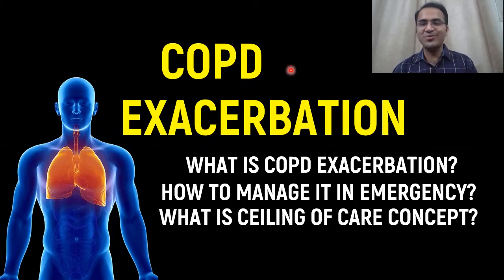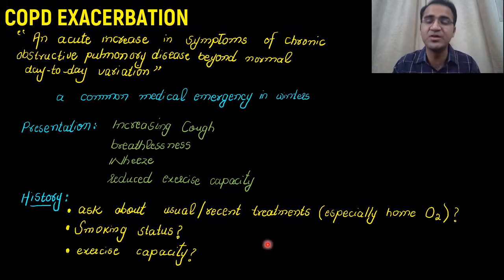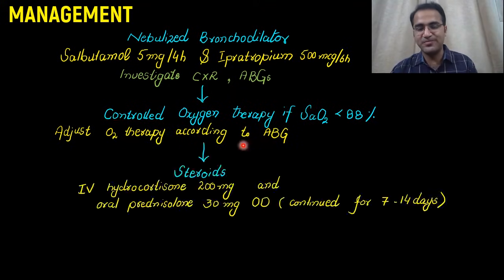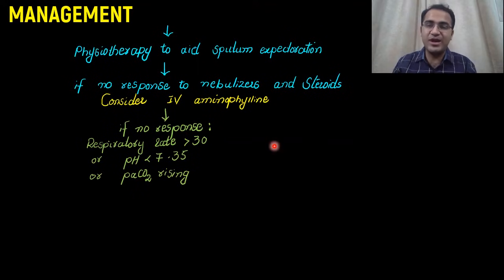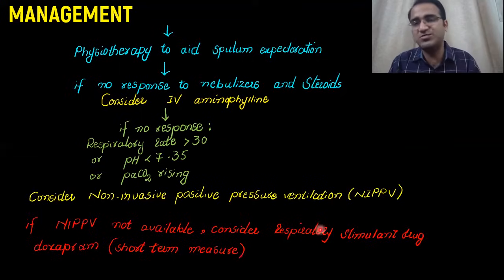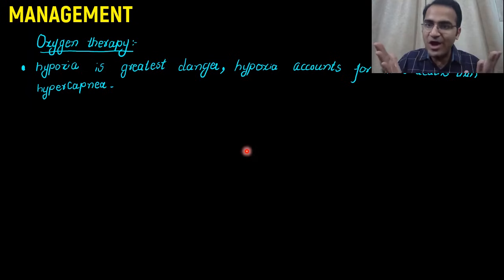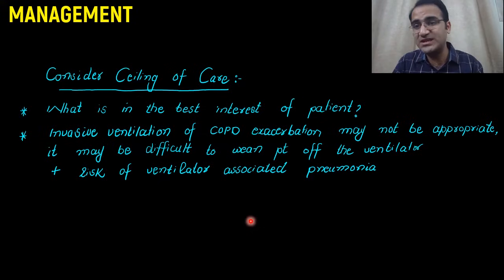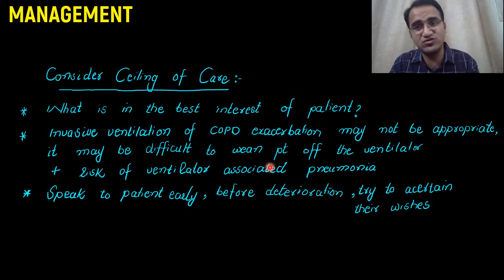Acute COPD Exacerbation Emergency Management/Treatment, Symptoms,Causes, Emergency Medicine Lectures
In this video on acute copd exacerbation I have fully explained step by step treatment and management of acute copd in emergency. in this lecture series of emergency medicine I have explained how to treat copd exacerbation in emergency management protocols of copd exacerbation. Usmle step 1 and step 2 ck exams frequently test students on these concepts.

Chapters
(0:00)  COPD exacerbation Definition, Symptoms
(1:54)  Treatment Of COPD Exacerbation
(5:57) COPD Controlled Oxygen Therapy
(8:35) Ceiling of Care Concept
(9:31) Summary